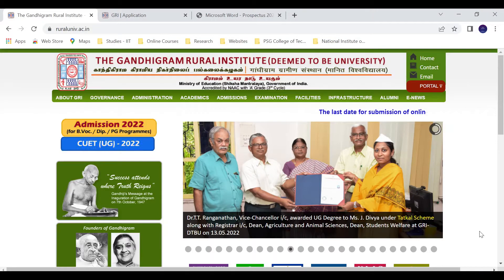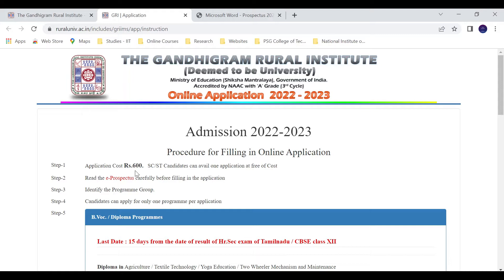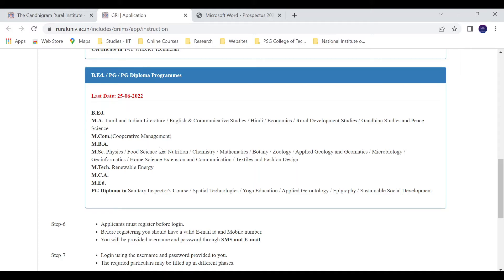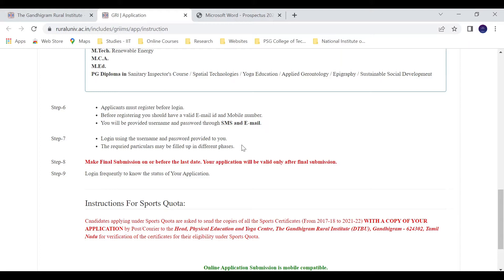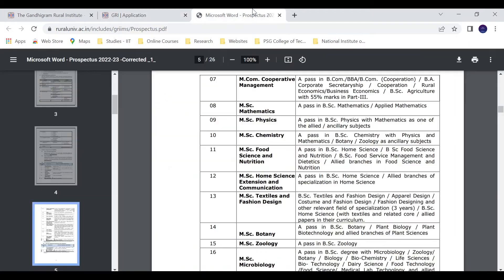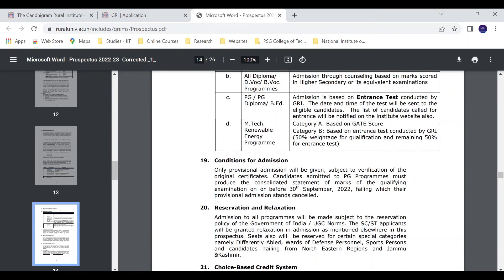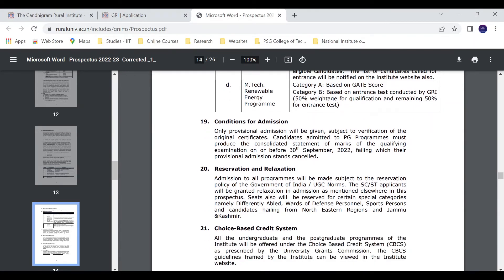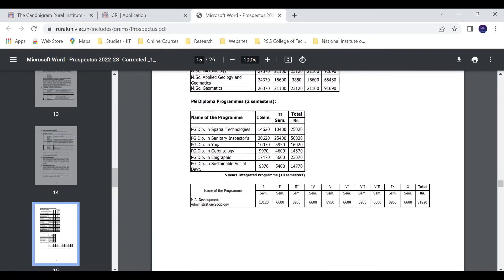The Gandhigram Rural Institute MSc Admissions 2022 Started! - Tamil | GRI | Physics Maanavan